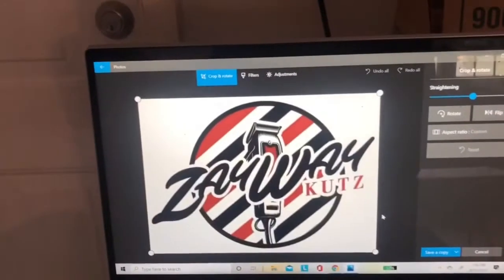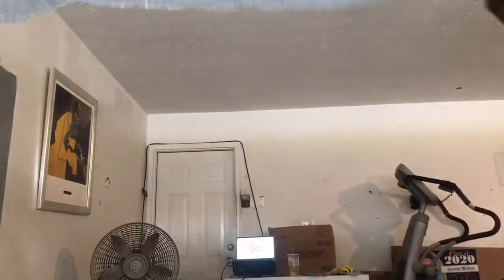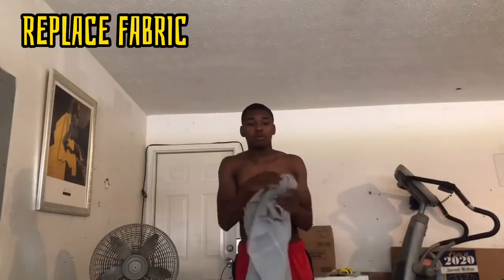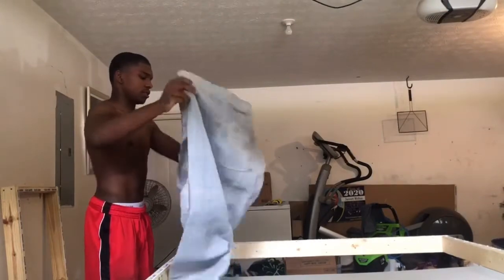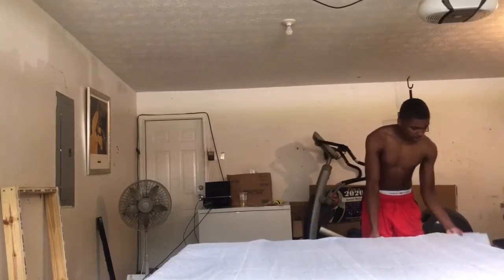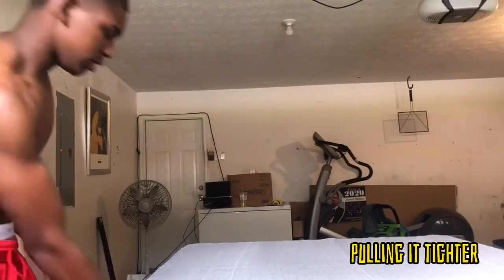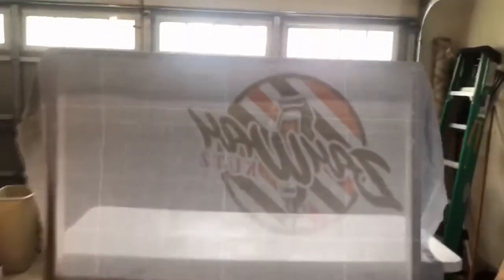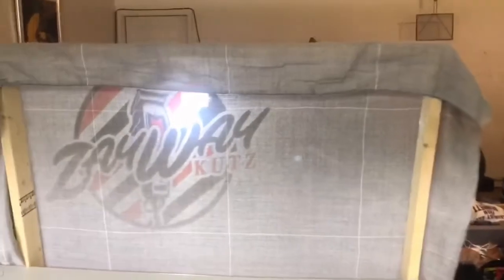MAKE A RUG WITH ME // RUG TUFTING TUTORIAL (Beginner Friendly)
Beginner Friendly Rug Tufting Tutorial with Jarrett From LithoniaBoyz! more rug/tufting content coming soon
@rugplugatl on INSTAGRAM
@Jarrett.kodaks_ on INSTAGRAM
@1ofthem._ on INSTAGRAM
EDITOR: @DOUBLETAYY on INSTAGRAM